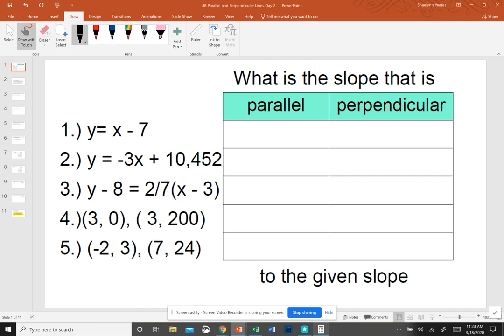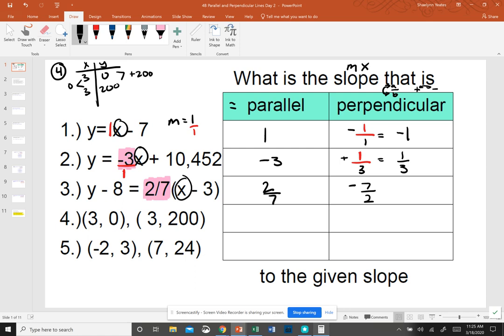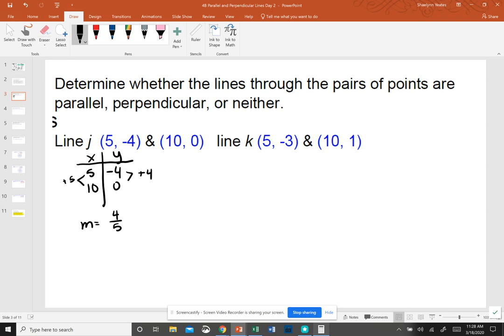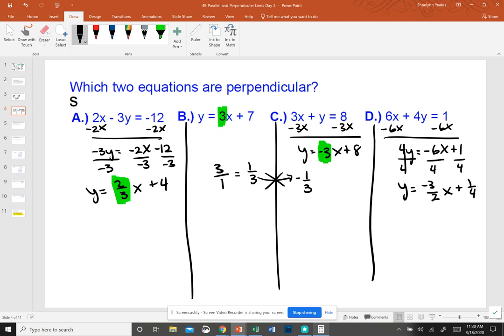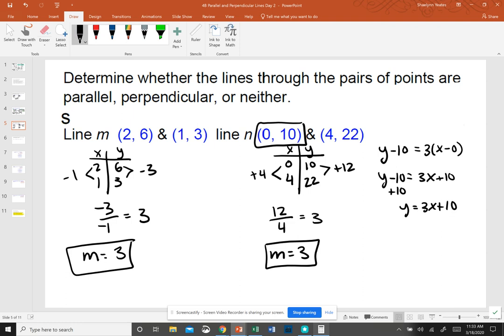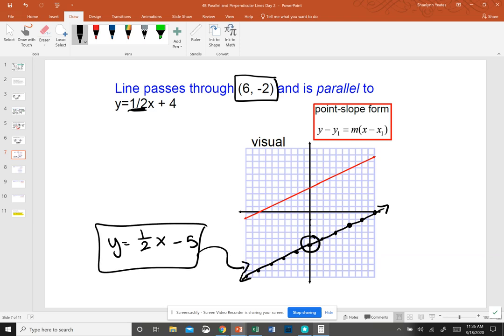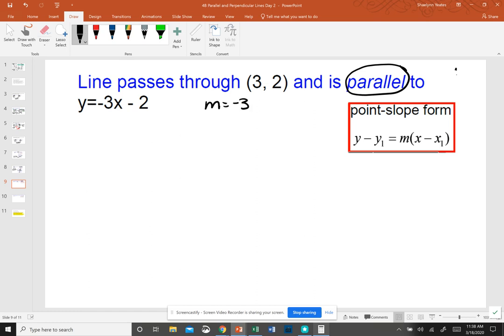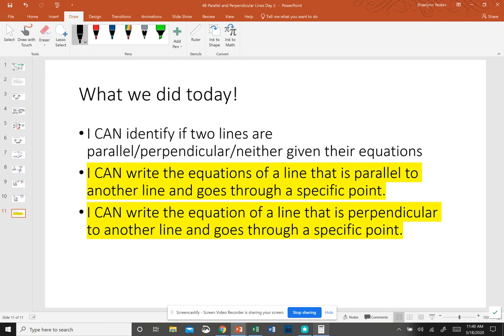SM1: Parallel and Perpendicular Day 2